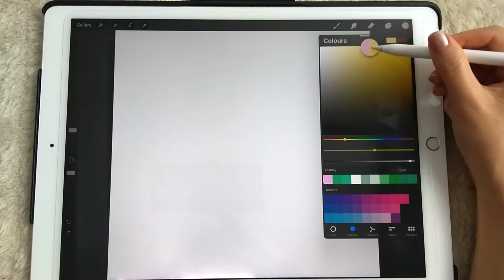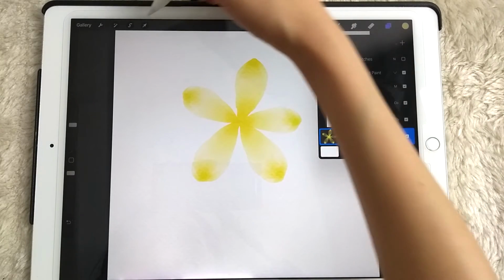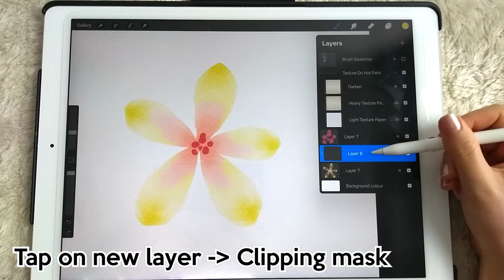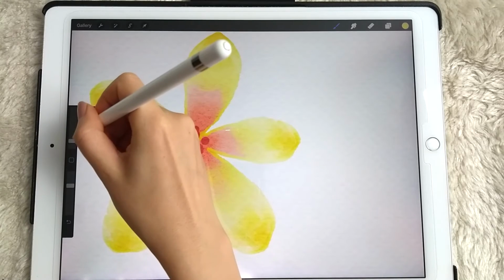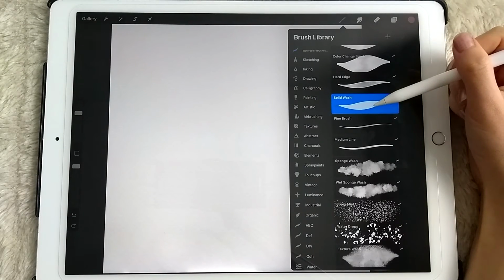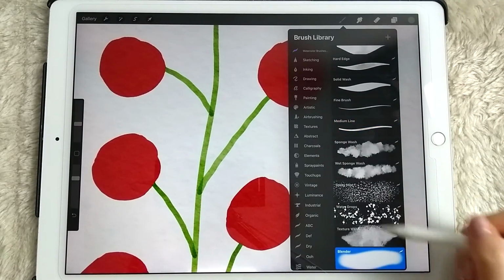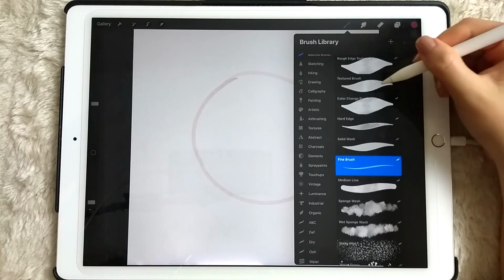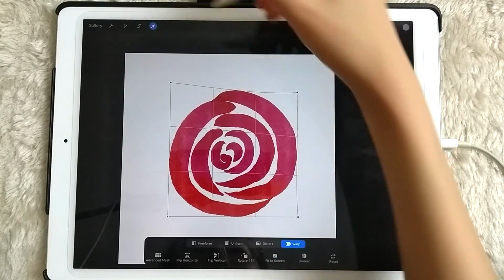How to Paint Easy Watercolors in Procreate Tutorial - Part 2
Easy watercolor florals tutorial for Procreate app on the iPad. Learn how to paint these watercolor flowers using this watercolor set (link below).

PROCREATE BRUSHES USED:

Get the Watercolor brushes and canvas here:

SOCIAL

HVPZJBNSF0JAOSCY
6WMTGGSQA19NCV5O